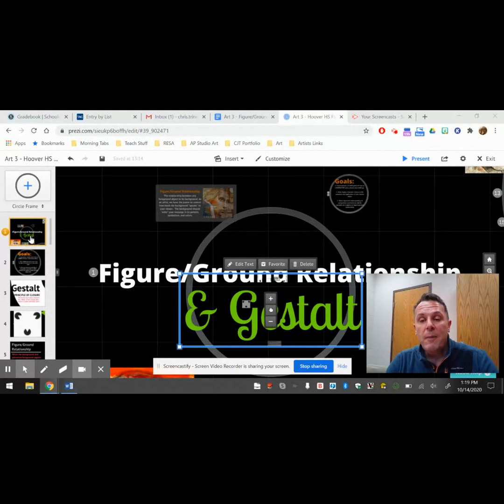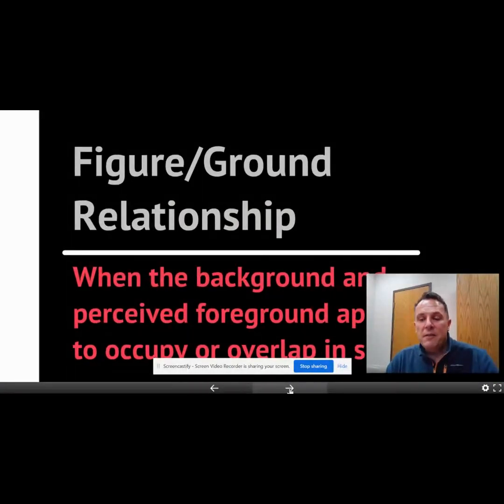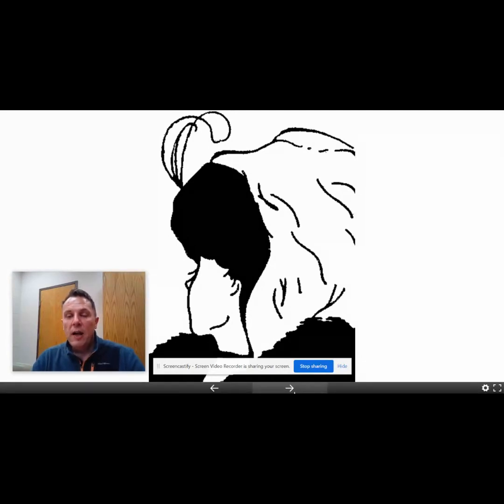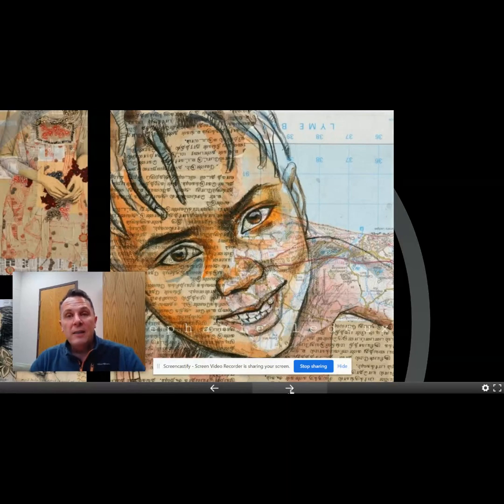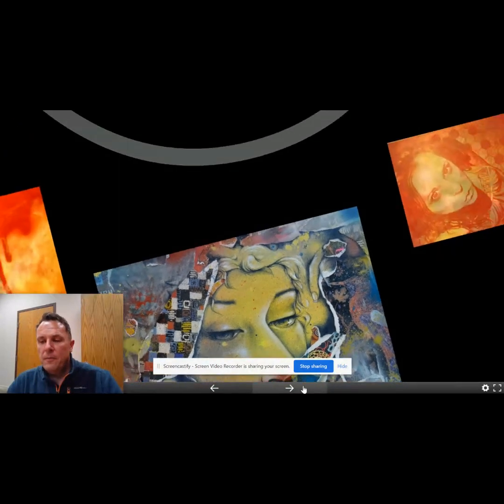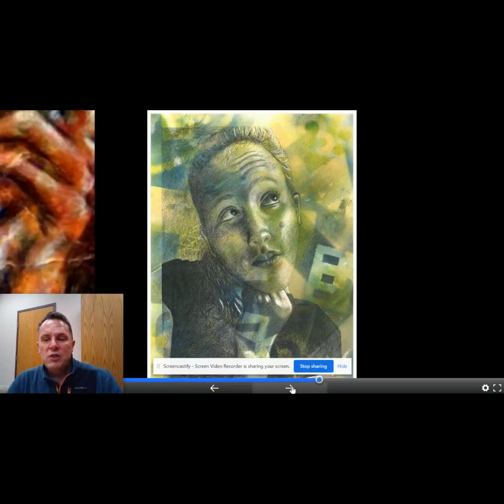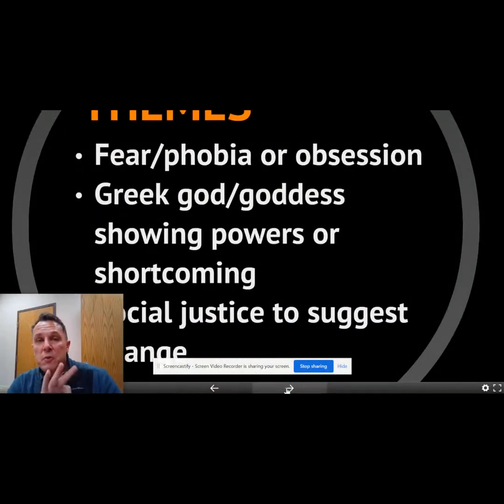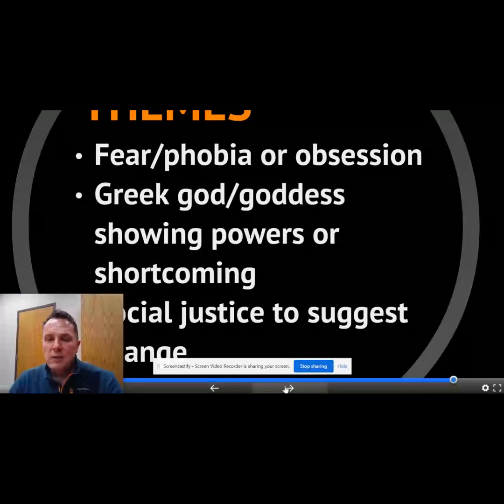Art 3 FigureGroundRel